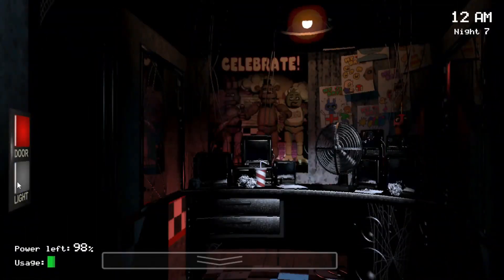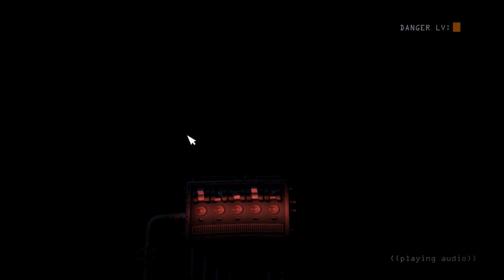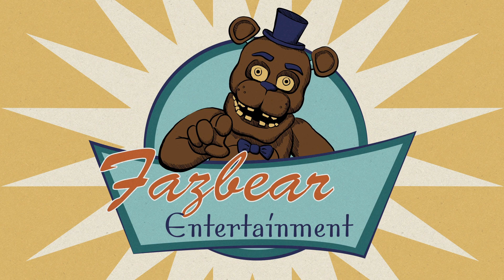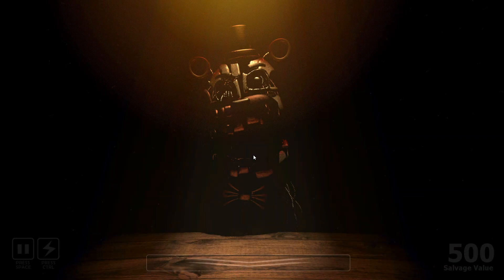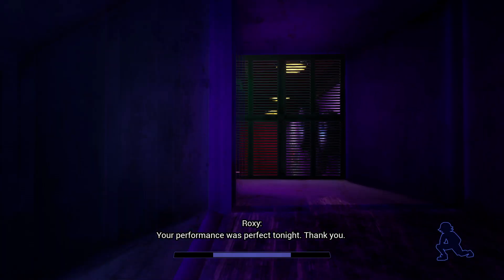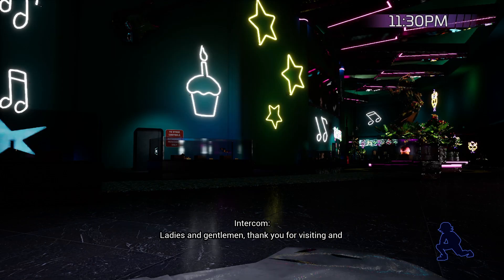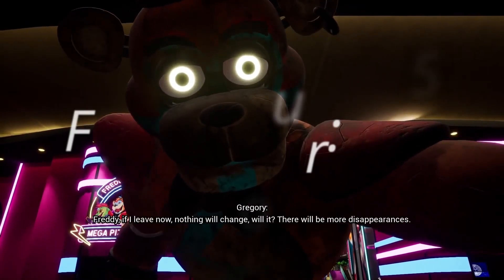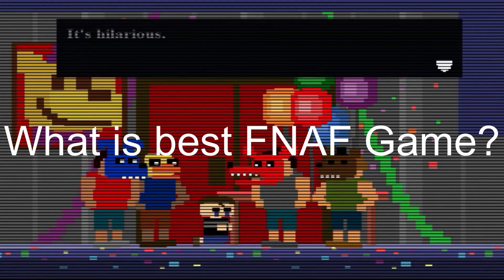What is the Best FNAF Game? (2/2)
Hello Everyone and Welcome to the newest video. In this video we are doing part 2/2 of "What is the Best FNAF Game?" This video has taken so long to make due to editing dilemmas.  This video we go through FNAF SL - SB and give our ratings and opinions on each game. Please leave a like and subscribe if you are new. it would be appreciated if you shared this video around and wrote what you liked about the video in the comments below.

0:00 - Intro
0:49 - FNAF SL
5:08 - FNAF 6
12:12 - FNAF SB
16:37 - Final Rating
19:05 - Outro